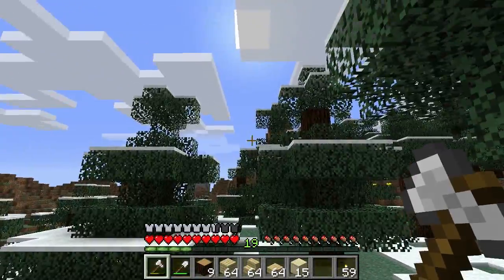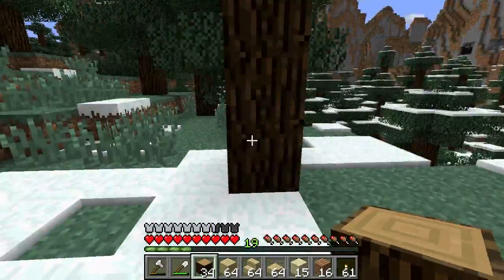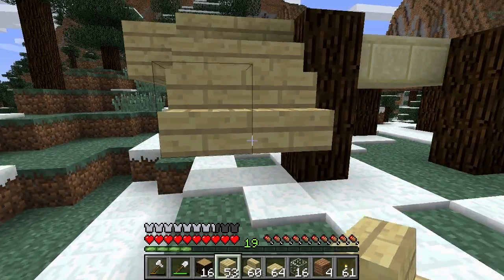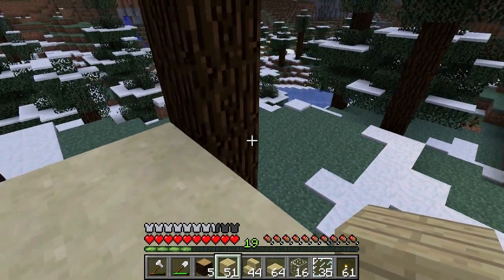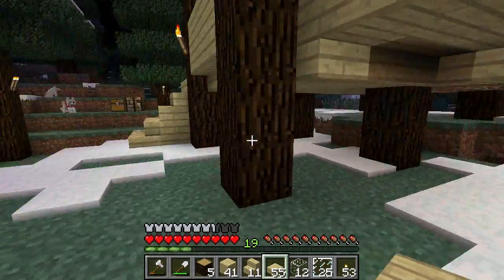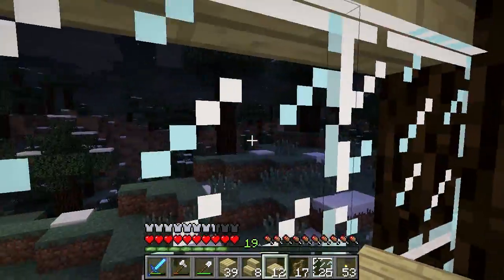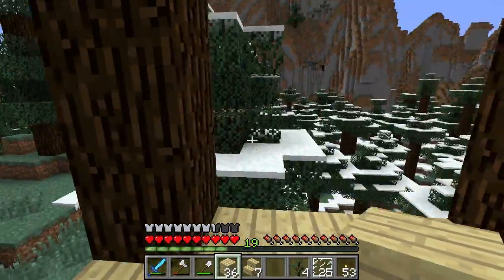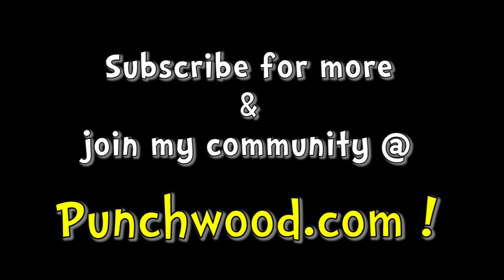Minecraft Tutorials - E61 Cozy Cabin - Part 1 (Survive and Thrive III)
How to Survive and Thrive in Minecraft! In this episode, we begin construction of a cozy cabin in a snowy spruce pine forest as a peaceful "getaway" from the hustle and bustle of our hard life on the frontier!

In this episode you will learn:
- how to build a cozy cabin